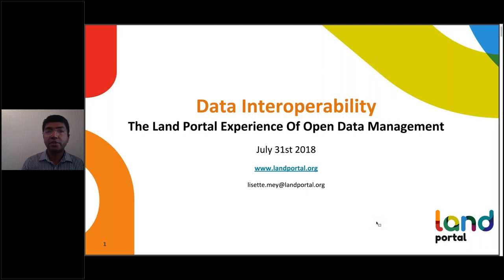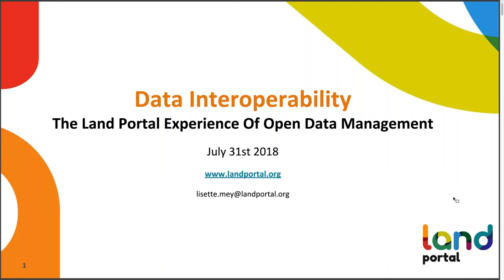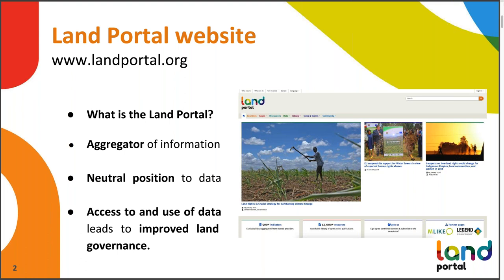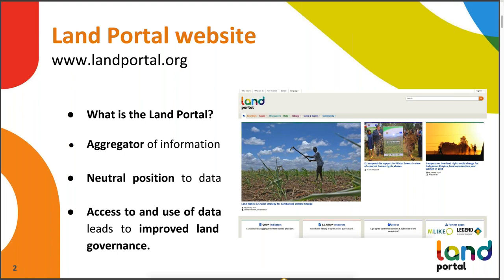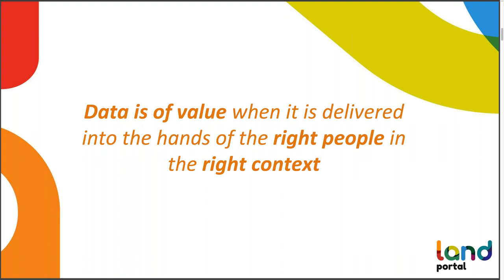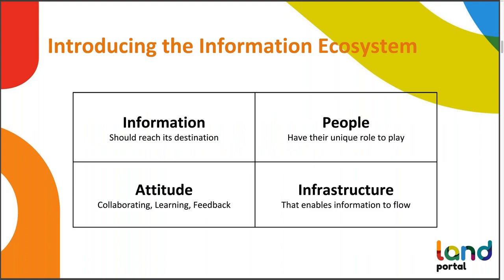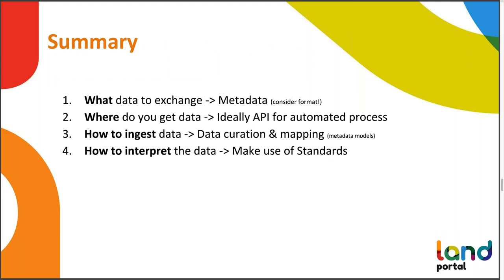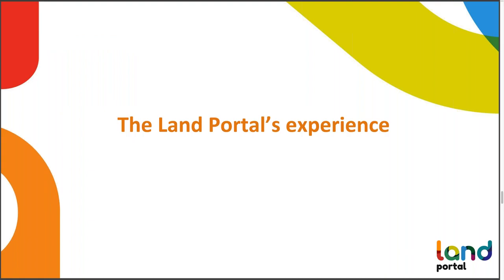GODAN Webinar - Data Interoperability: The Land Portal experience of open data management - 31/07/18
Open Data principles and standards do not only make information more easy to find and accessible on the user-end, but are also critical for machines to be able to read and understand the information. The Land Portal Foundation is an online resource that directs users to the great variety of sources that publish land related data and information online.

The Land Portal website hosts metadata (information about information) that is linked directly to the websites of data provides. Every single piece of information available on the Land Portal is enriched according to Open Data standards and principles. This means that the metadata - the information describing what the information is about - is arranged through commonly agreed standards - making sure that all the information is categorized so that users can determine which dataset, publication, and other resources are relevant to their needs. By applying these Open Data principles and standards, the information becomes more searchable and discoverable for users.

When many online databases - on both global and local levels - are linked together, we establish an 'information ecosystem'.  In this webinar Lisette Mey, Information Management Officer at The Land Portal discusses their experience to stimulate and enable the move from siloed and stand-alone databases to an online information ecosystem. This helping to improve the potential impact of each knowledge piece significantly because all the fragmented data sources are linked together.

Speaker - Lisette Mey ( Land Portal Foundation)

Lisette Mey is a Dutch lawyer and has been working for the Land Portal Foundation as its Information Management Officer for almost four years. She manages the open metadata repository in the Land Portal website, holding well over 47,000 resources from over 1,200 different publishers to date. Lisette has been working with the Land Portal’s partners worldwide to help them build their capacities in publishing their information according to Open Data principles.